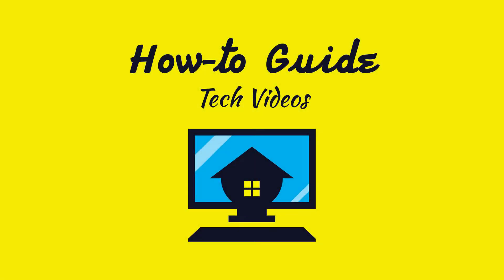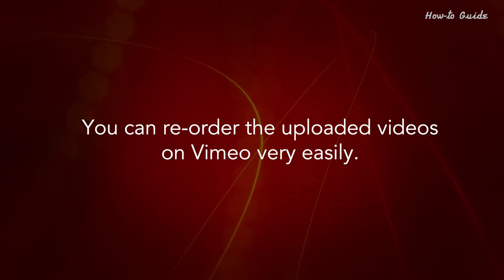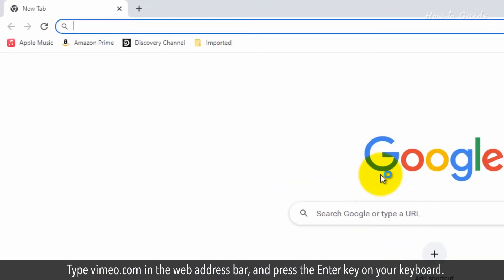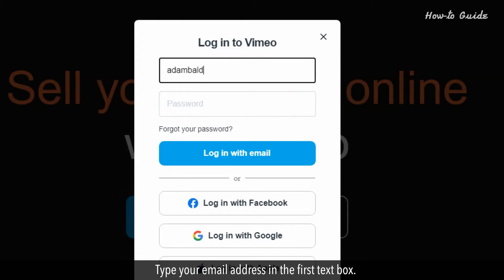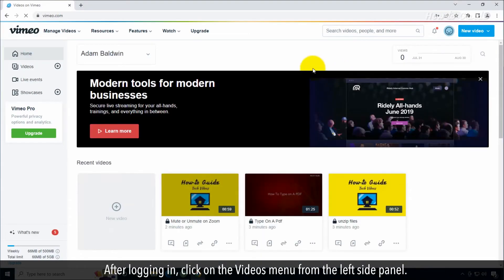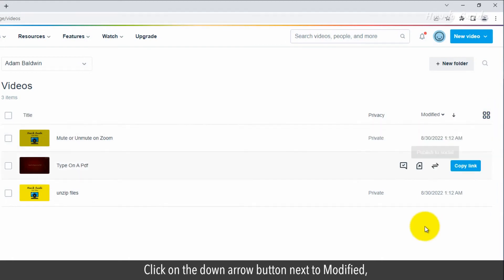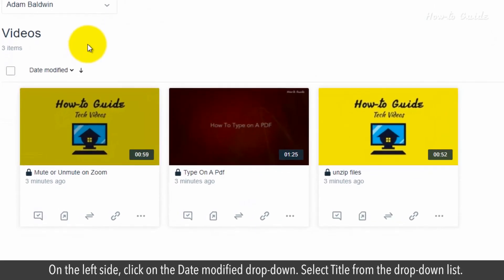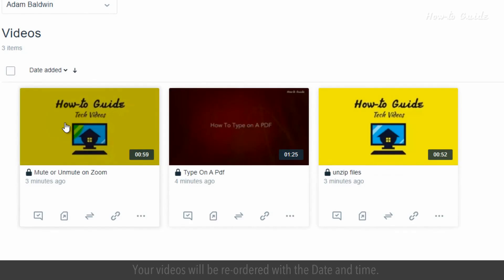How to change the order of the videos under my videos on your Vimeo account :Tutorial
Are you using Vimeo to share your video content with your clients, friends, and the general worldwide public? Vimeo is a great platform for video upload and sharing. You can re-order the uploaded videos on Vimeo very easily. In this video, we will learn to change the order of the videos on Vimeo. Follow the steps as shown in this video.

1. Open your web browser.
2. Type vimeo.com in the web address bar, and press the Enter key on your keyboard.
3. On the home page of Vimeo, click on the Log in at the top right menu bar.
5. In the second box, type your Vimeo password.
6. Click on the Log in with email button.
7. After logging in, click on the Videos menu from the left side panel.
8. We will change the video view from thumbnails to view list. To do so, click on the View list icon on the right side.
9. Click on the down arrow button next to Modified, and this will change the video order by alphabetical order.
10. Click on the View grid icon, to change the video view from list to thumbnails.
11. On the left side, click on the Date modified drop-down. Select Title from the drop-down list.
12. Your videos will be re-ordered with alphabetical title order.
13. Click again on the Title drop-down list, and select Date added from the list.
14. Your videos will be re-ordered with the Date and time.